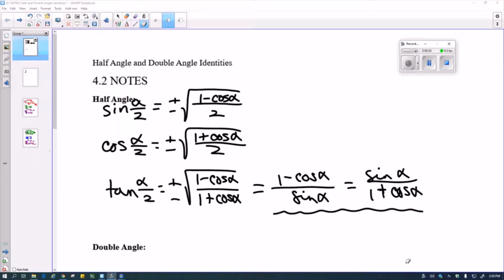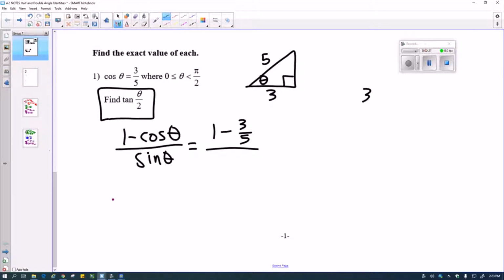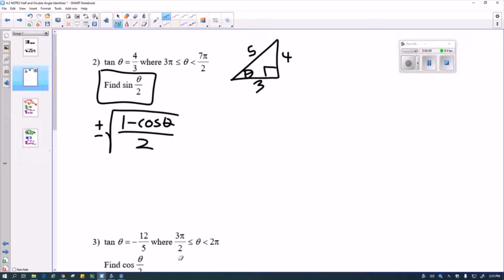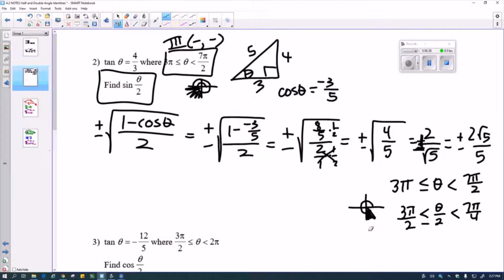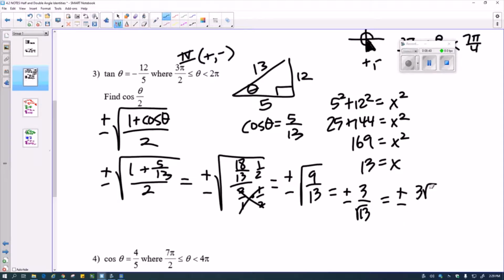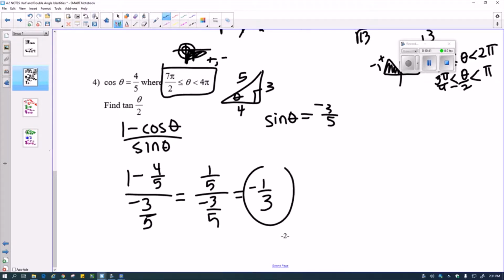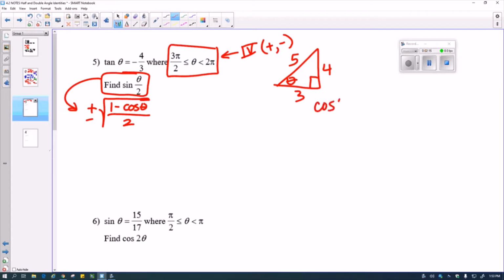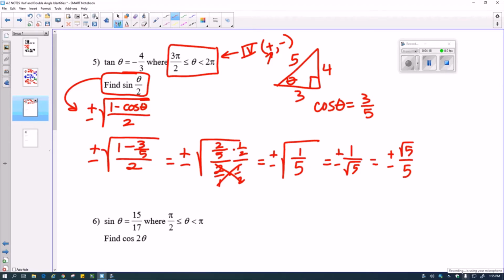4 2 day 1 Notes Half Angle Identities